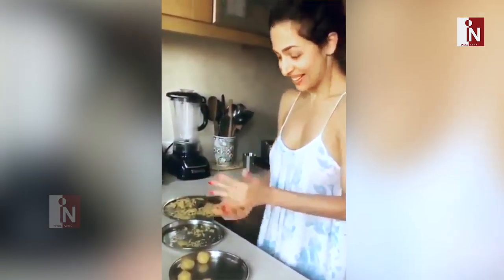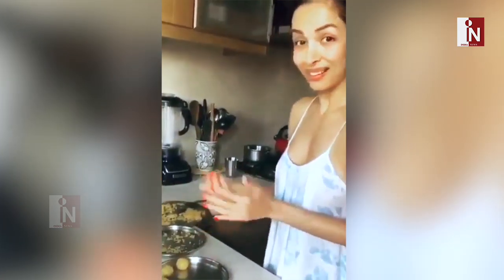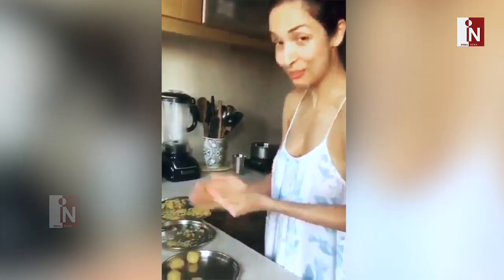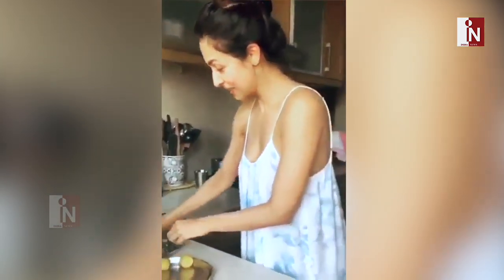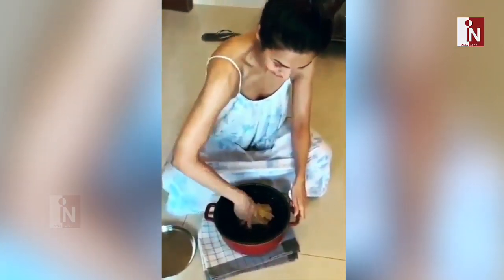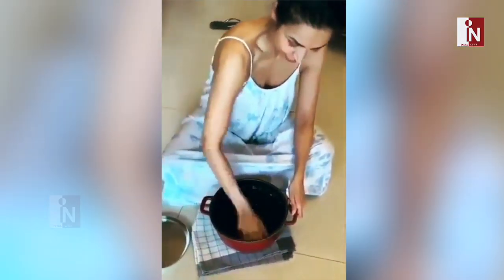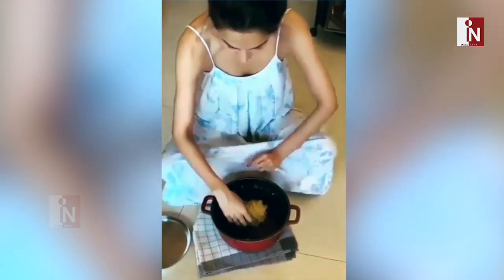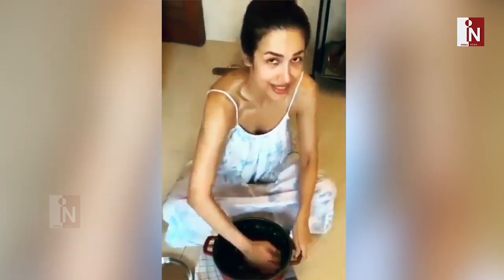Arjun के लिए Malaika ने खुद अपने हाथों से बनाए लड्डू | वीडियो हुआ वायरल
Arjun के लिए Malaika ने खुद अपने हाथों से बनाए लड्डू | वीडियो हुआ वायरल | India News